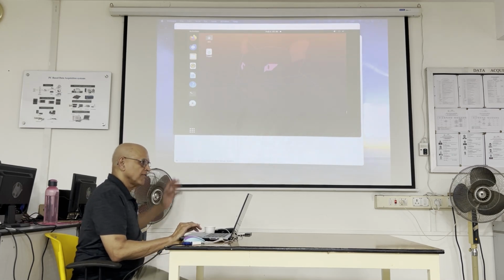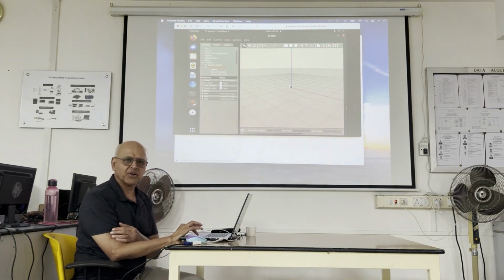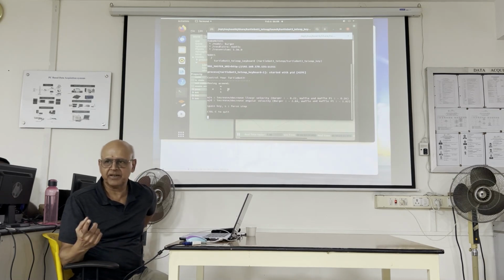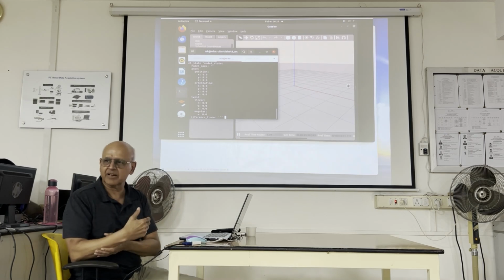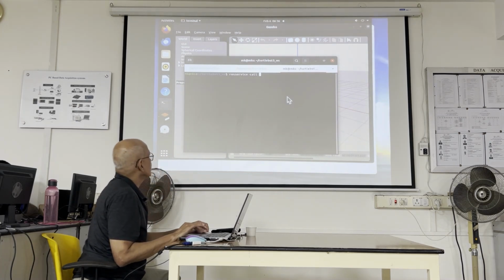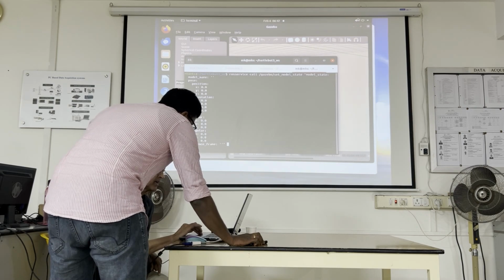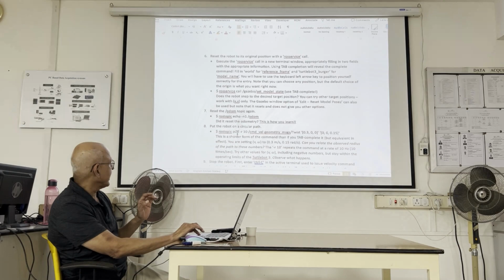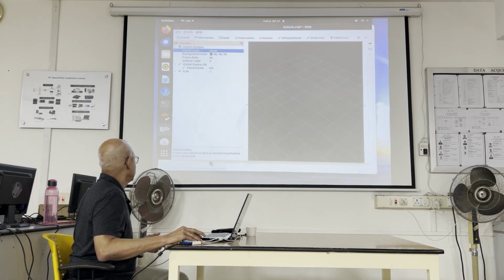Medical Robotics (06/02/24) uncut